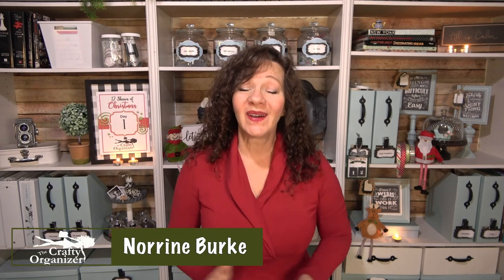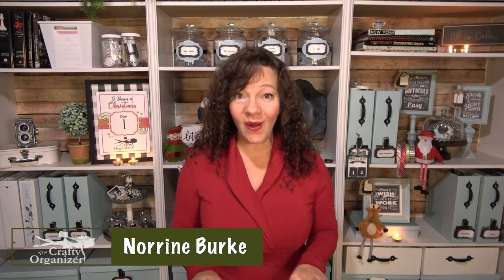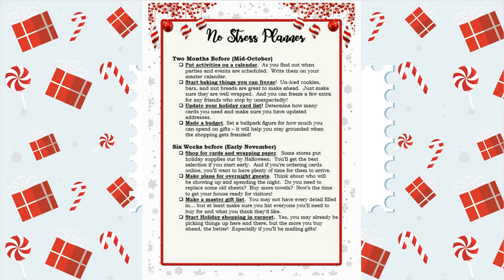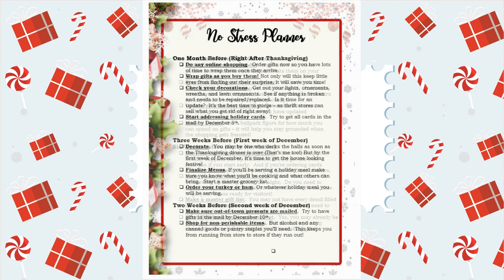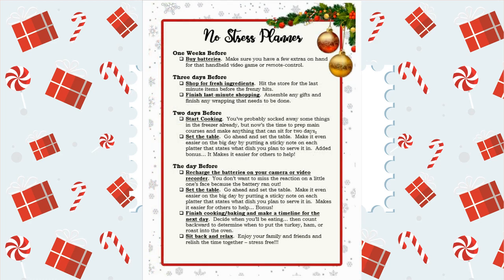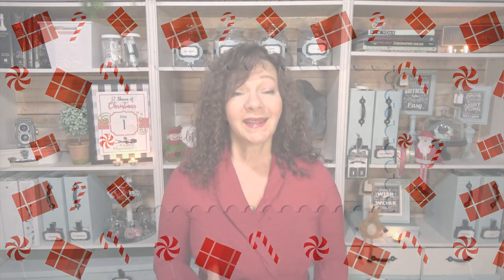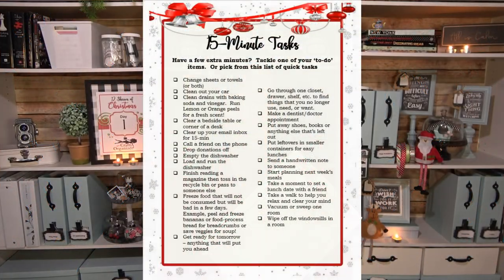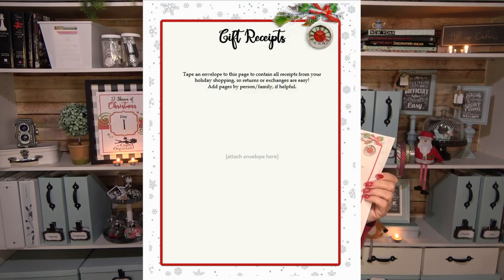The 12 Shares of Christmas - Day One! Holiday Planner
Happy Holidays!  I am happy to bring you The 12 Shares of Christmas - Day one as thanks for the amazing year we have had together.  Please enjoy the first of 12 days of freebies and fun!